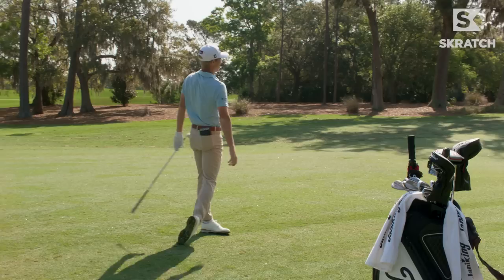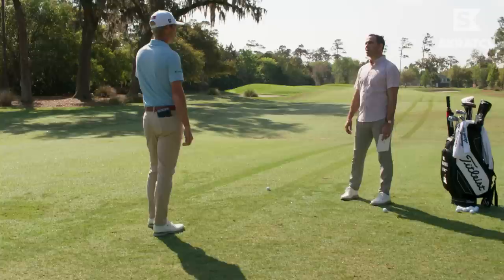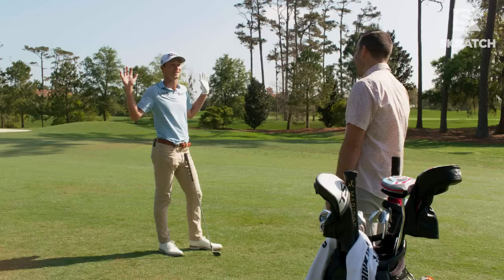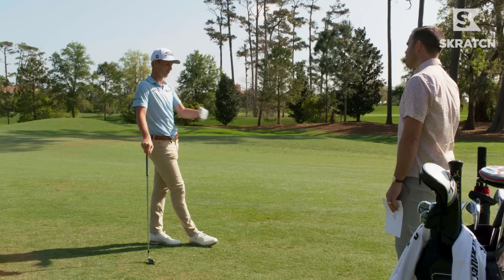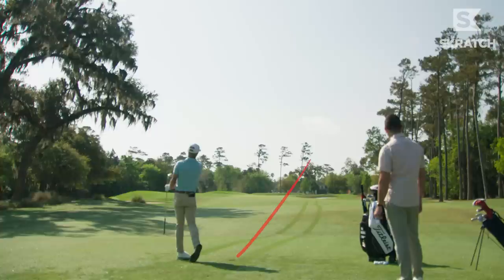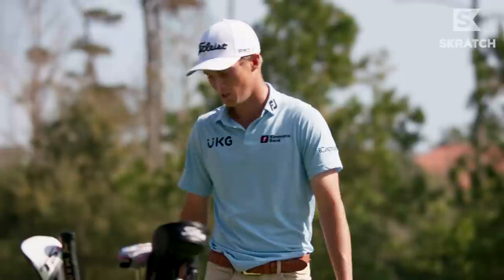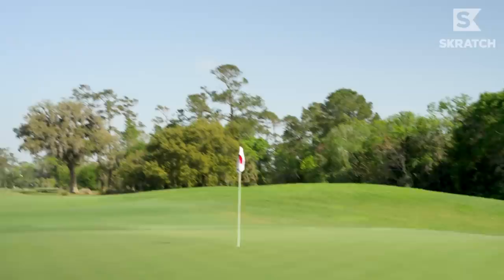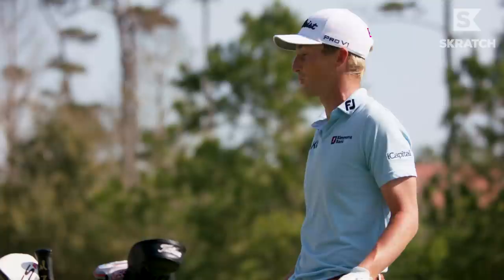Ditch Your Long-Iron Phobia with These Will Zalatoris Tips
It's time to stop being afraid of your long irons once and for all. PGA TOUR champion Will Zalatoris shows Kelley James how we can all strike it a little sweeter, presented by the Travelers Championship.